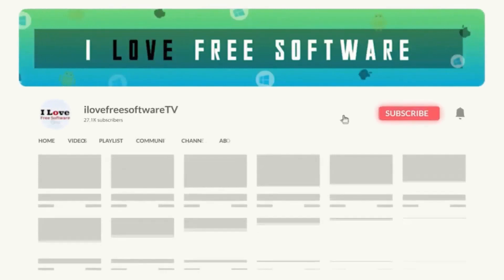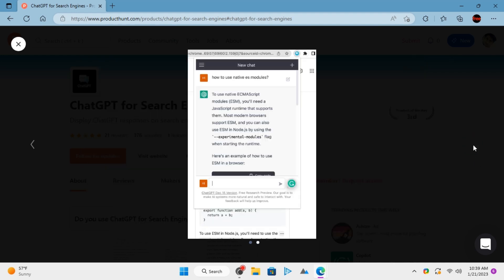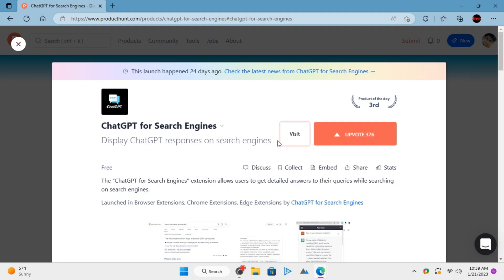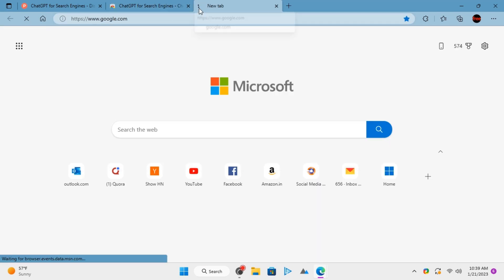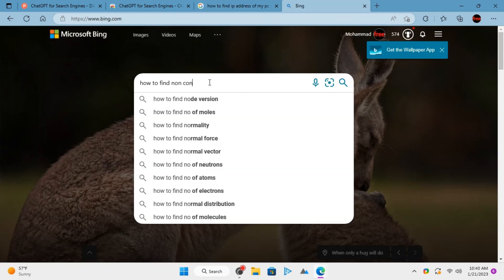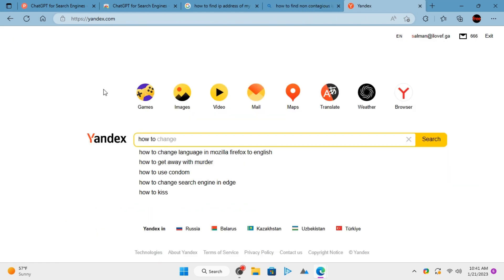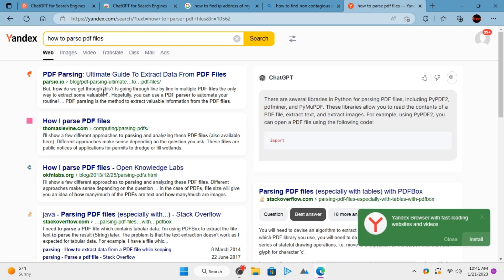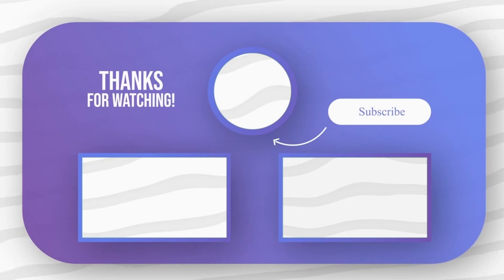How to add ChatGPT Support to Google, Bing, Yandex, DuckDuckGo [Tip]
In this video, I will show you how to add ChatGPT support to Google, Bing, Yandex, and DuckDuckGo like search engines.

Chat GPT for Search Engines is a simple Chrome extension that allows you to see GPT chatbot responses list for search queries on search engine result pages. It adds the Chat GPT responses on the right side.

Using this is very simple. You just go to the Chrome web store and add it to Chrome.

Now, you just have to make sure that you are signed into your Open AI account.

Open Google.com now and then type a search query.

You will see that apart from Google Search results, there are Chat GPT responses as well.

Same thing you can do on Bing as well. Just type the search query and it will show you a Chat GPT response.

Yandex is also supported. Just ask anything on Yandex and it will show you the response.

And not only on Chrome but you can use this extension on Firefox browser as well.

That's all it takes to use Chat GPT on search engine pages for free.